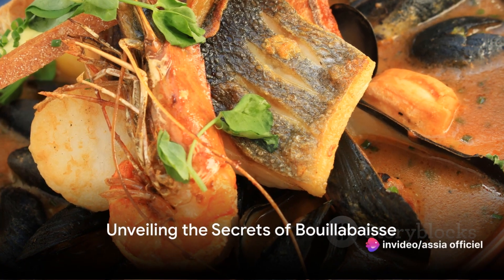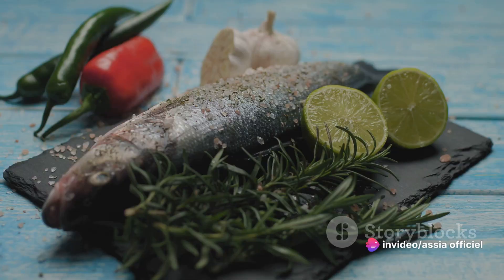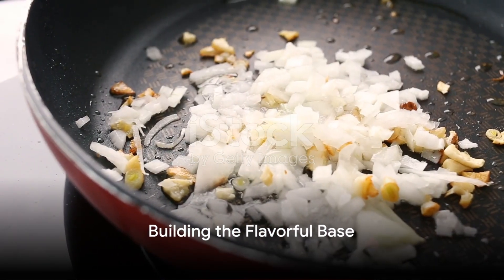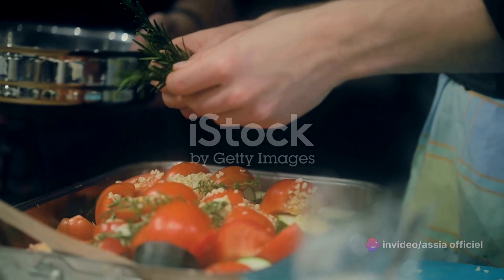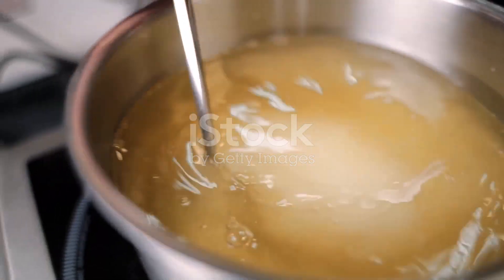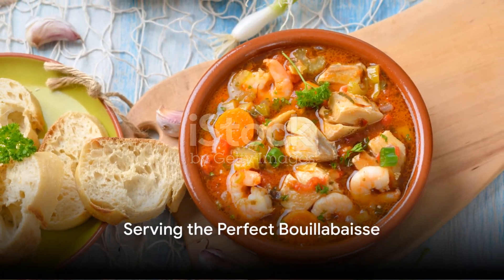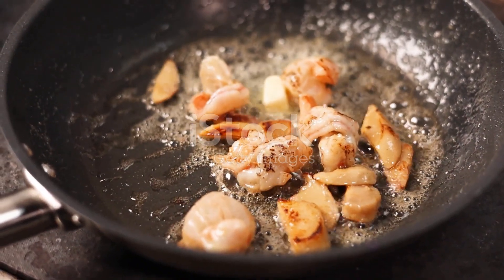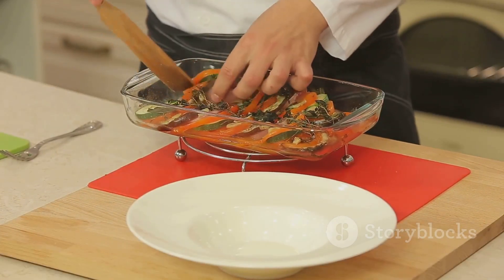Master the Art of Bouillabaisse: A Step-by-Step Guide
In this video, learn how to cook the perfect Bouillabaisse with our step-by-step guide based on traditional recipes and cooking techniques. Bouillabaisse is a classic French fish stew that is both flavorful and comforting. Follow along as we walk you through each stage of preparing this delicious dish, from selecting the freshest seafood to simmering the broth to perfection.

Whether you're a seasoned home cook or just starting out in the kitchen, this tutorial is sure to elevate your culinary skills and impress your family and friends. Don't miss out on mastering this iconic recipe!